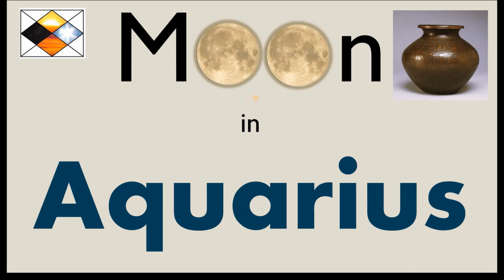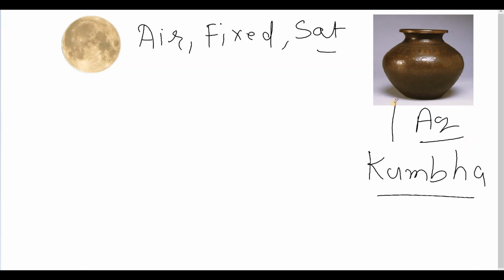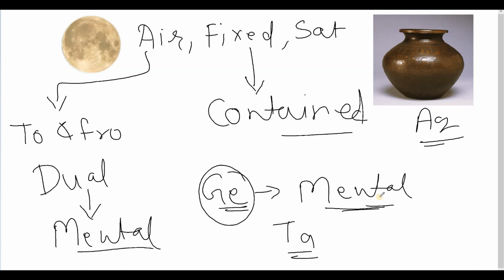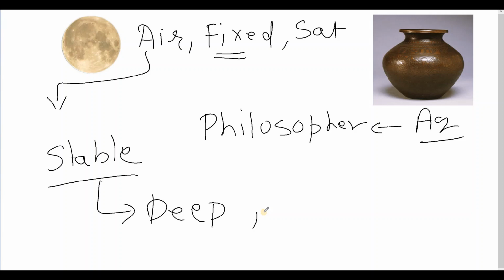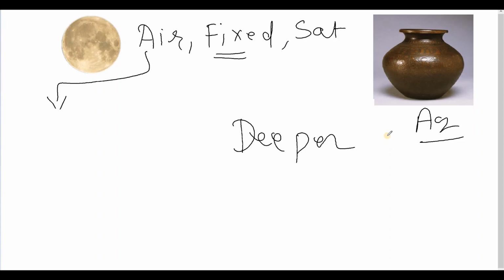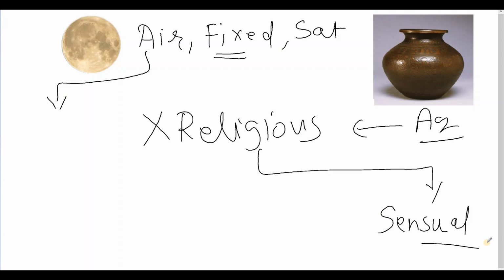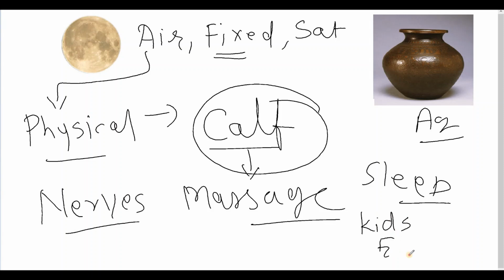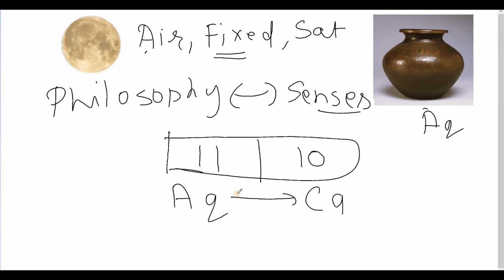Moon in Aquarius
True basics of Vedic Astrology -